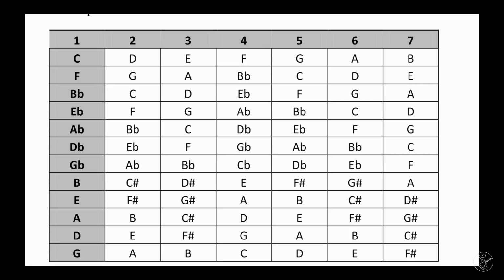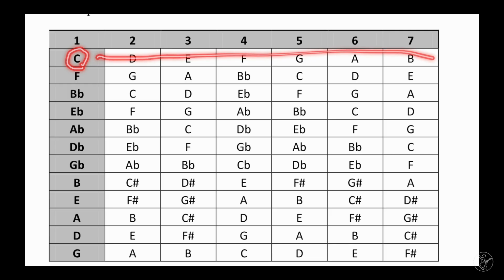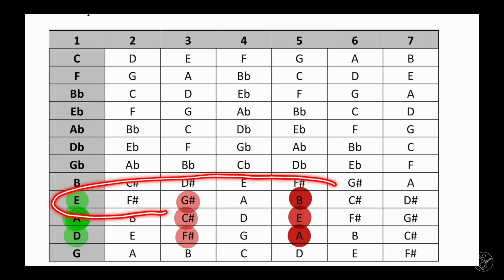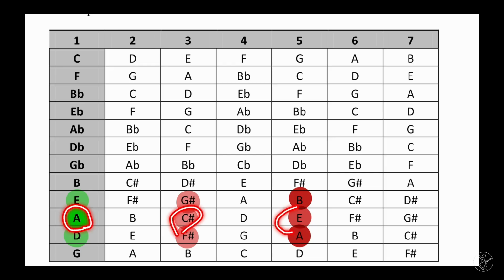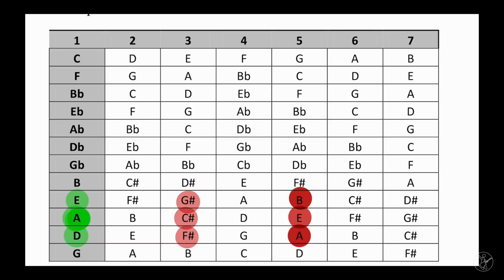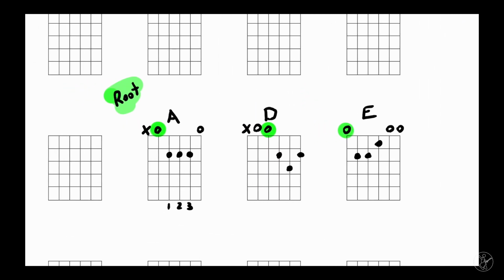Why mute the strings?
Why does the chord chart have "x" at the top of it to mute strings? Especially if they sound good? All good questions. In this video we talk about why those notes should, or shouldn't be muted.